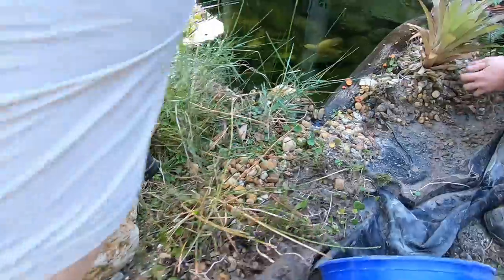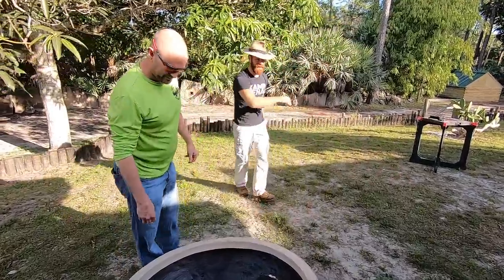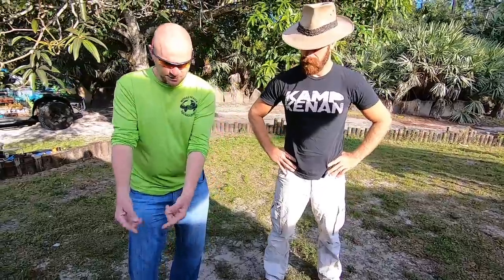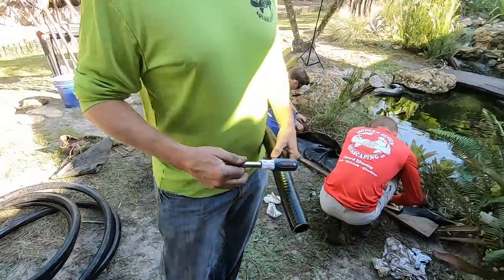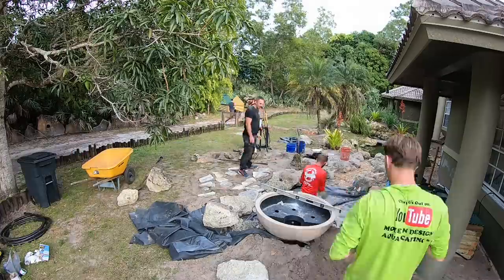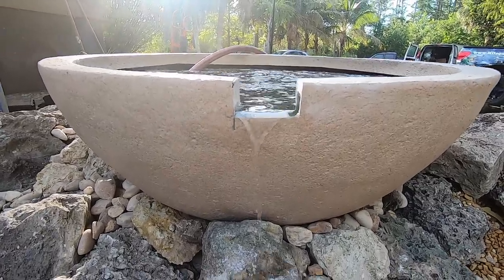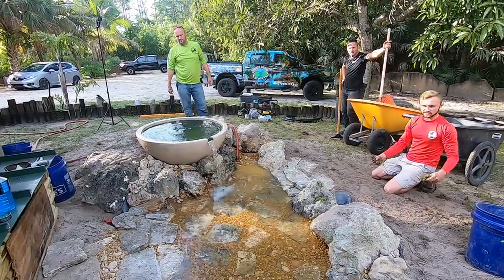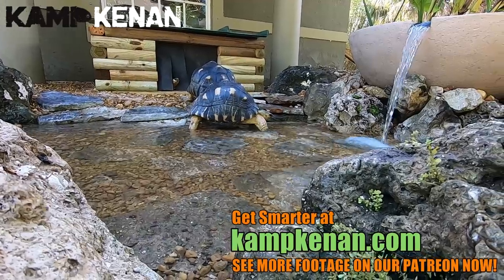New Turtle & Tortoise Stream for my Front Yard!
The radiated tortoise and Chinese box turtles are getting a new drinking stream in my front yard!  You heard correct, this is now the third stream we have built there to create a moat effect!

This is the place for serious reptile lovers!  We have tons of info for lizards, snakes, turtles, sulcata tortoises, terrapin, crocodiles, alligators and all sorts of scaly & misunderstood creatures.  We also love to learn from other animal experts who are happy to share knowledge.  That’s what Kamp Kenan is all about. We love reptiles and we know you do too. This is why we do what we do. Animal conservation in the modern world matters, we're out there living it and doing it every day. This is real life, these stories are real, and our sole purpose is to educate you so that you can learn something new every day and one day perhaps get involved yourself. It's that simple.